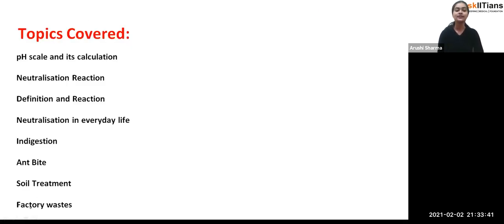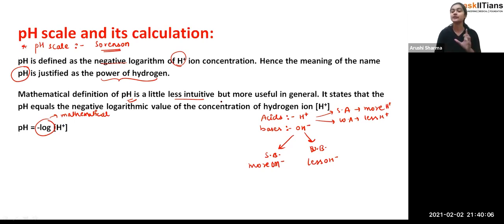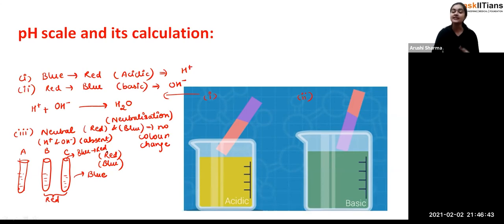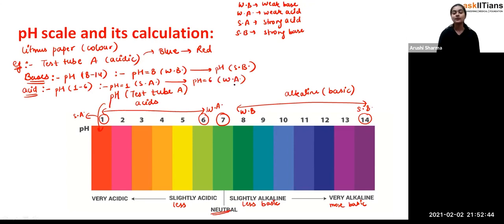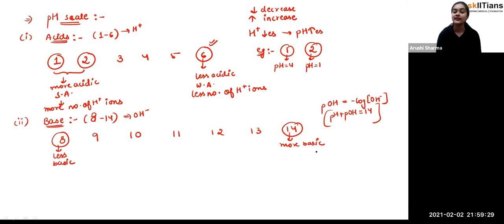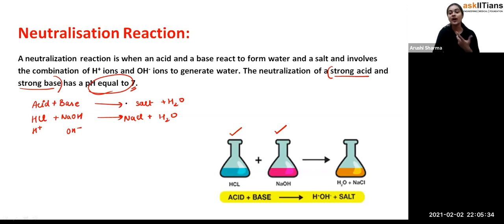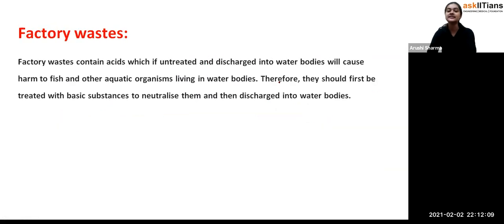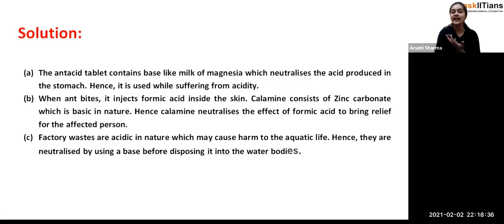Defination and Reaction | Lecture-3 | Acid, bases and salts | Grade 7 | JEE | NEET | Olympiads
🌟 Introducing AskIITians YouTube Channel Playlist for Class 7th Chemistry - Acid, bases and salts 🌟

Arushi Sharma mam has explained Acid, bases and salts | pH scale and its calculation, Neutralisation Reaction,Defination and Reaction,Neutralisation in everyday life,Indigestion,Ant Bite,Soil Treatment,Factory wastes

For more information on force and pressure, refer to our revision notes on Class 7 Sciencehttps